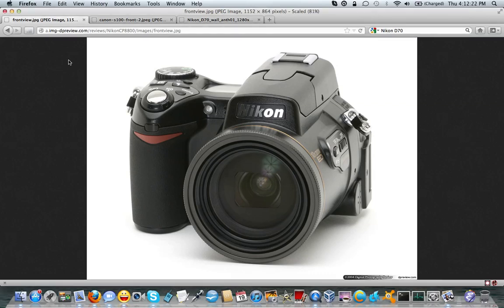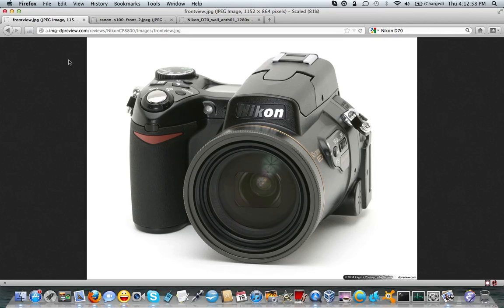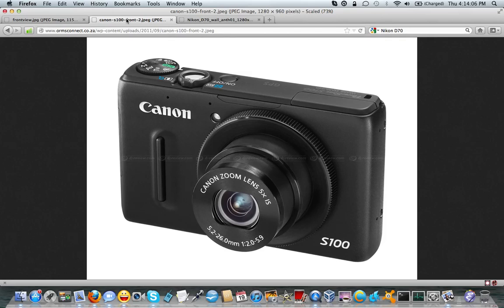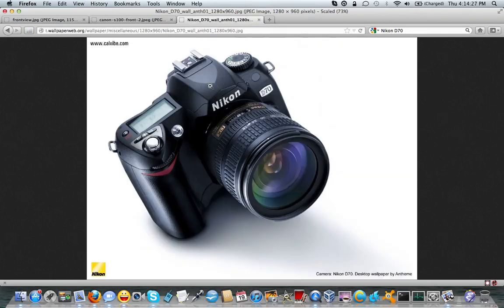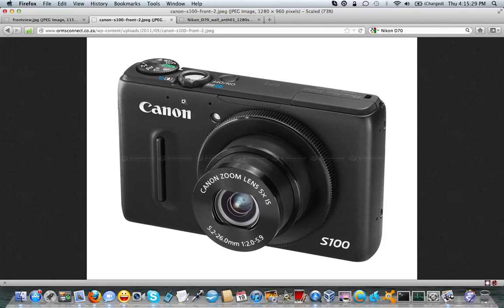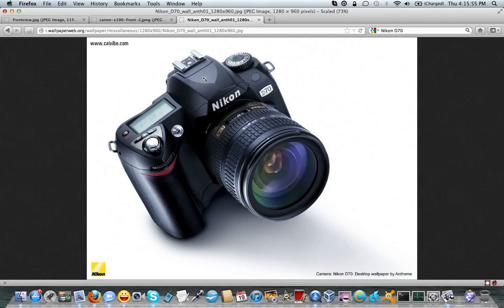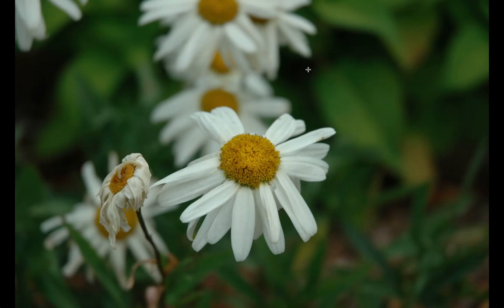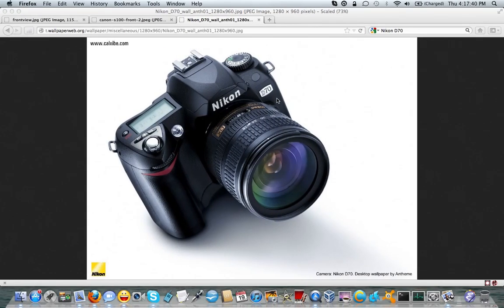Photography Update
For those of you who have been following my camera related videos I thought I'd give you an update. I have recently acquired a DSLR and have been having a blast with it. I also have some sample images to show you.